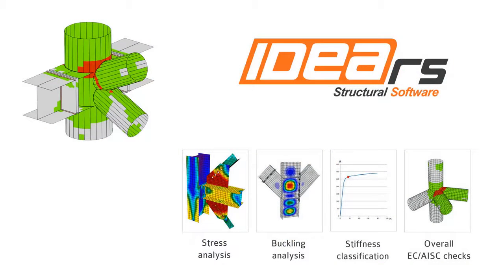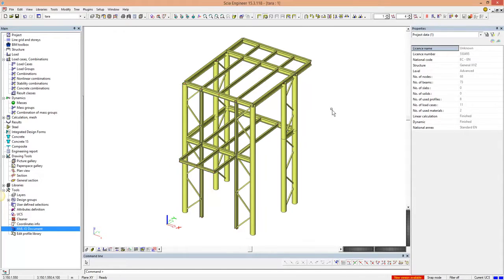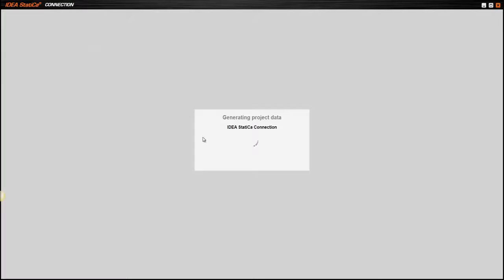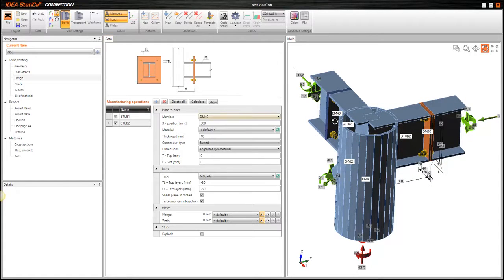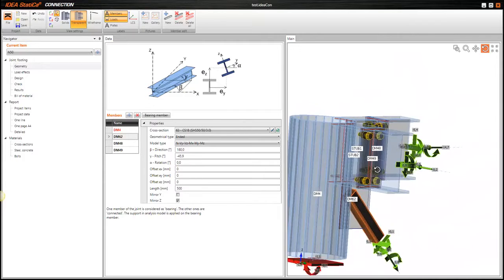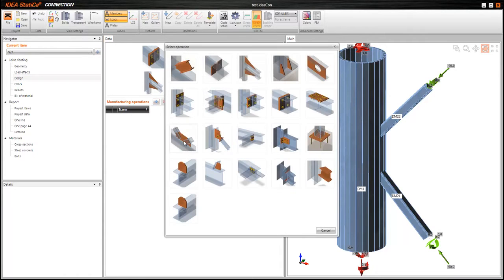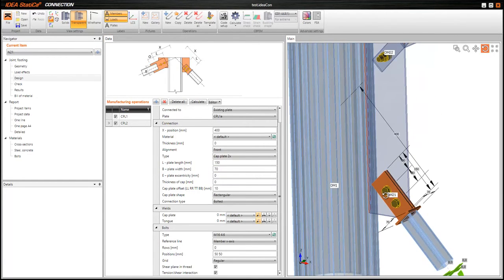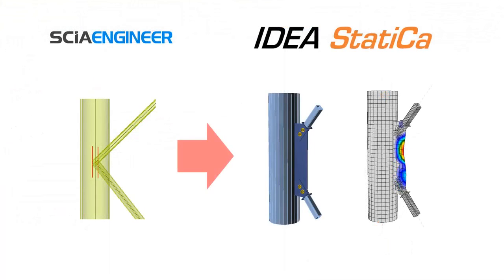IDEA StatiCA - BIM Link SCIA Engineer e IDEA Steel Connection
IDEA StatiCa ha dei collegamenti efficaci BIM ad altri Programmi FEA.
Questo filmato mostra il passaggio dei dati tra SCIA Engineer e IDEA Steel Connection.
IDEA StatiCa BIM (importa l'intero modello per la successiva progettazione in qualsiasi applicazione IDEA StatiCa) funziona con SCIA Engineer 16.1 e 15.